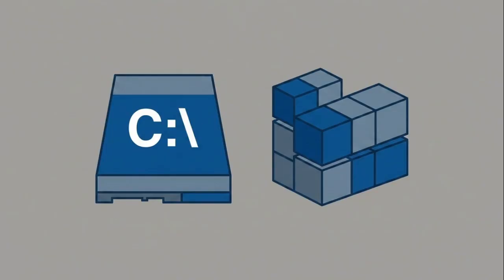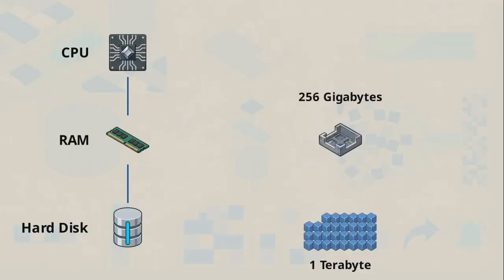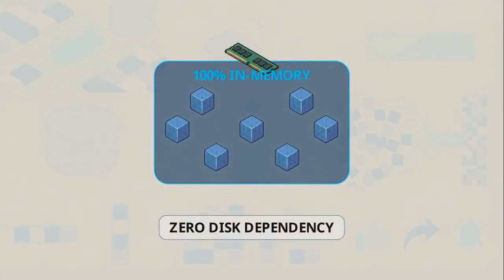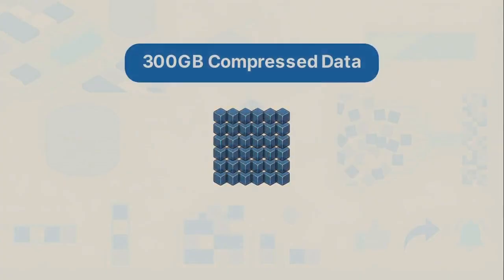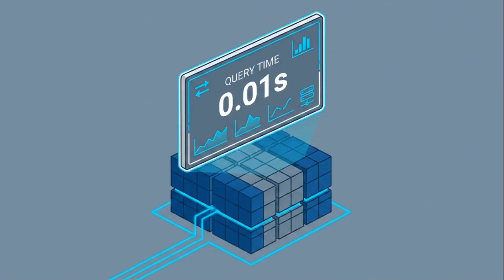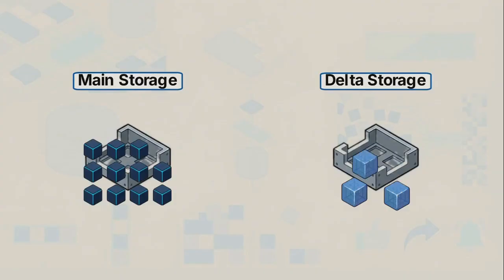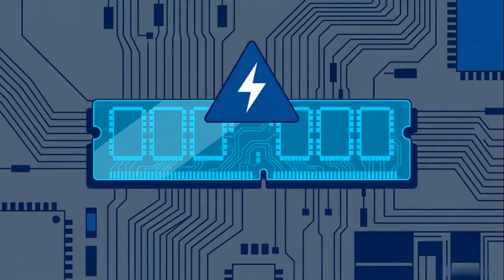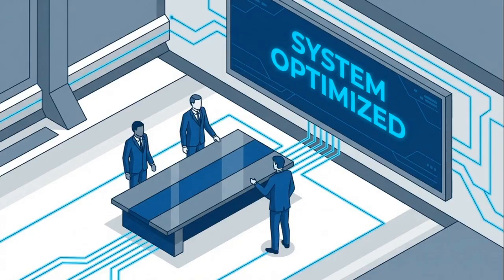SAP HANA Fundamentals Explained | In-Memory Database, Column Store, Delta Merge & Performance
Welcome to SAPTECH YouTube Channel!

In this video, we explore the fundamental principles of SAP HANA, a revolutionary In-Memory Database designed for real-time data processing and analytics.

Unlike traditional databases that rely heavily on disk storage, SAP HANA stores data directly in memory (RAM), enabling lightning-fast data access and near real-time insights.

🔍 Topics Covered in This Video:

What is SAP HANA and how it works
Difference between traditional databases and in-memory databases
Concept of columnar storage and why it improves performance
Data compression techniques in SAP HANA
High-speed data retrieval and near 100% hit ratio
Partitioning for large datasets
Understanding Delta Merge for optimized read/write operations
Persistence layer (why data is still saved on disk)
How SAP HANA ensures data reliability and recovery
Total Cost of Ownership (TCO) vs performance benefits

💡 Why SAP HANA is Important?
SAP HANA enables businesses to process massive amounts of data in real time, supporting faster decision-making, advanced analytics, and improved system performance.

SAP HANA Administrators
SAP Developers & Functional Consultants
Beginners preparing for SAP interviews

👉 By the end of this video, you’ll have a clear understanding of SAP HANA architecture and how in-memory computing transforms business operations.

📌 Note: Please check the detailed information in the description of this video.